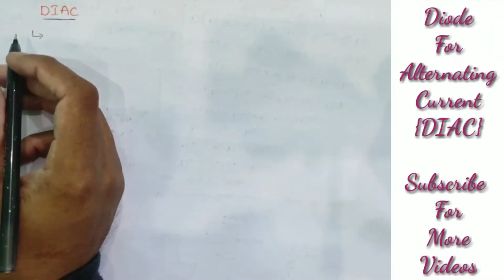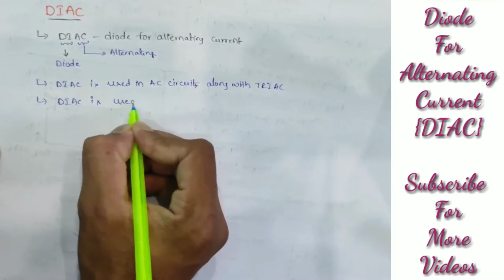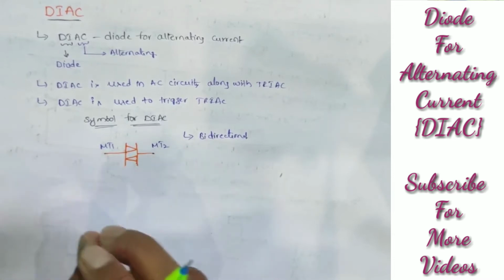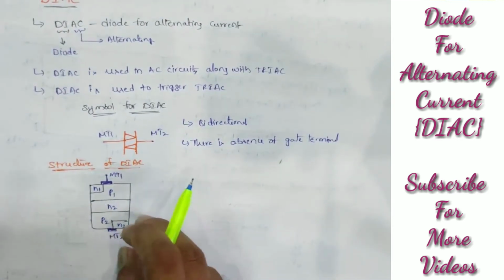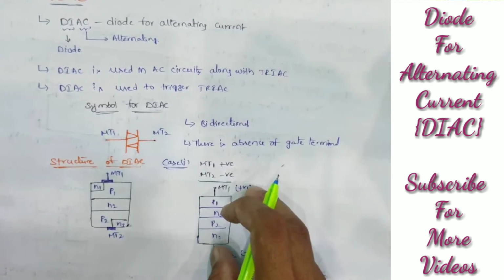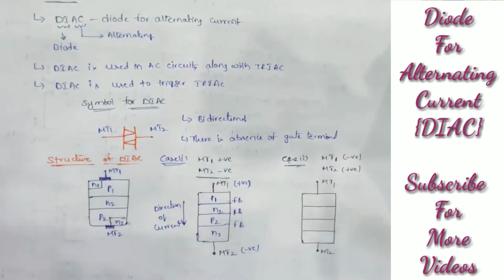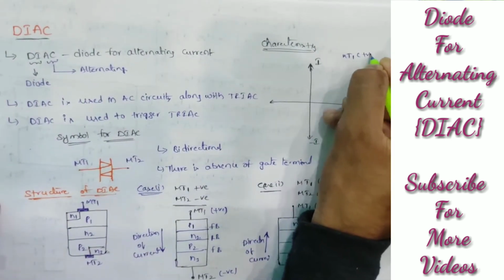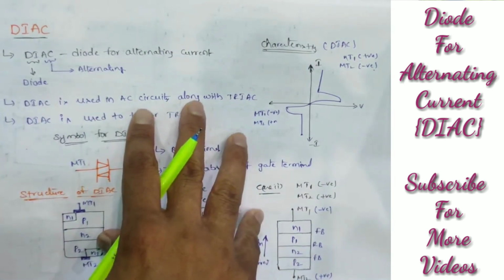DIAC Working||DIAC characteristics||Power Electronics||K.S.KUMAR